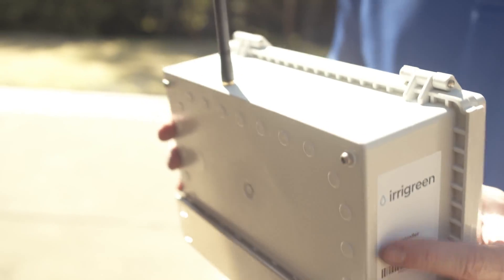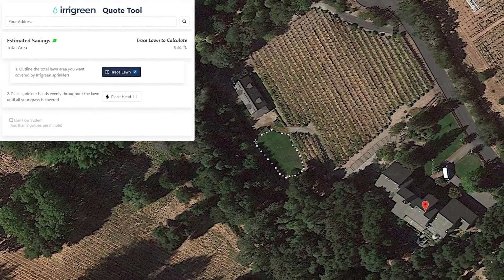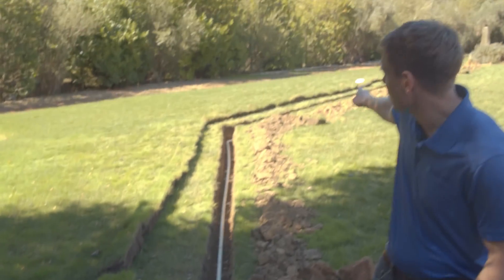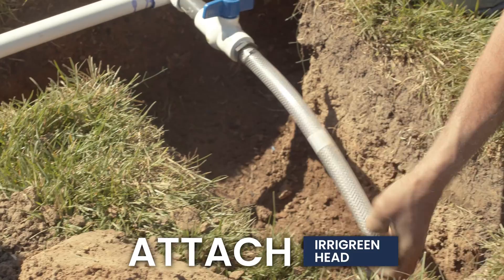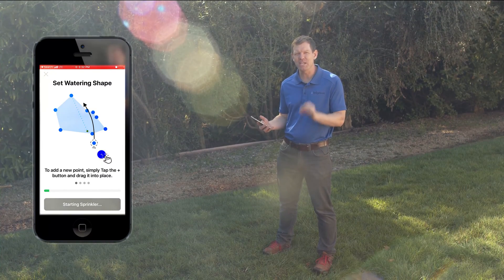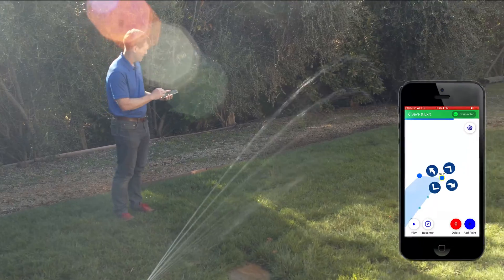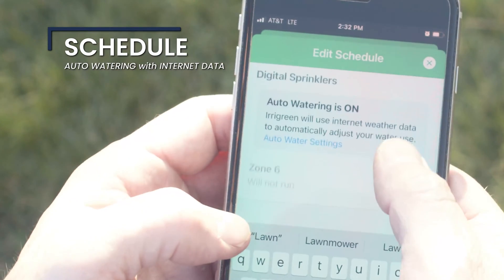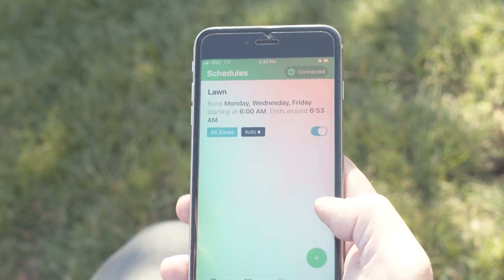Irrigreen Installation in 90 Seconds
Learn how to install the Irrigreen system in 90 secs. Irrigreen in the easiest in-ground, sprinkler system to DIY available.